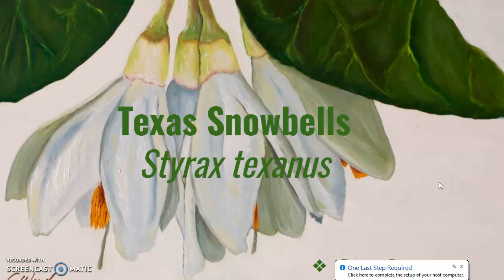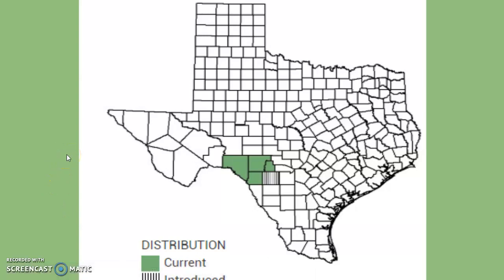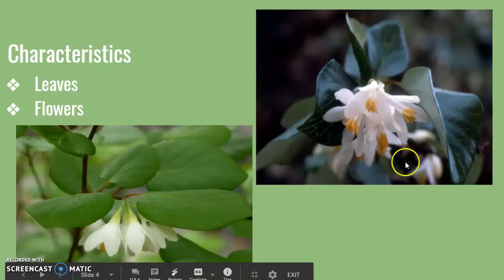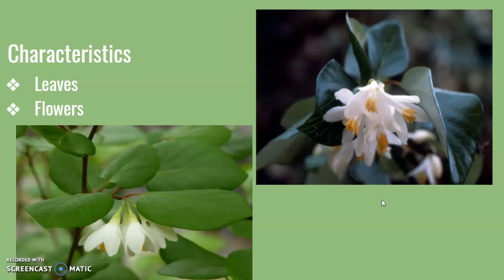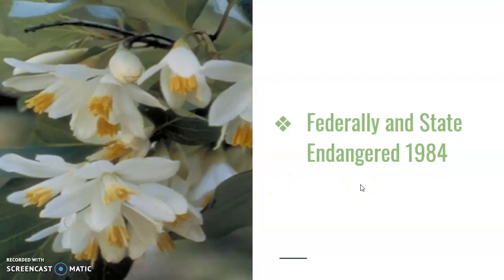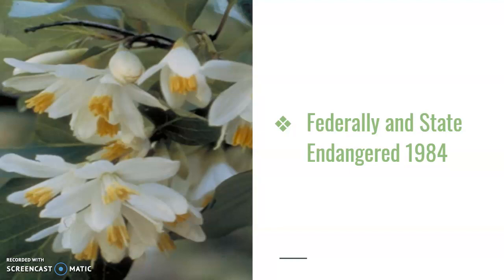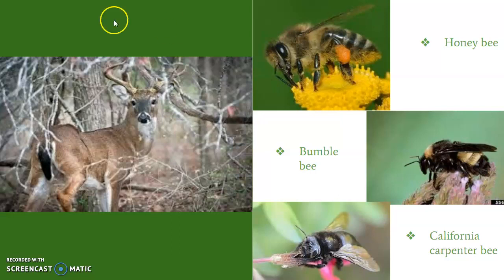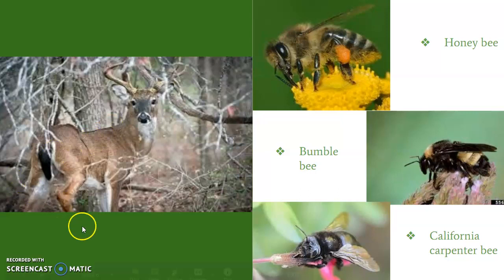Bio Final Project: Texas Snowbells (Styrax texanus)